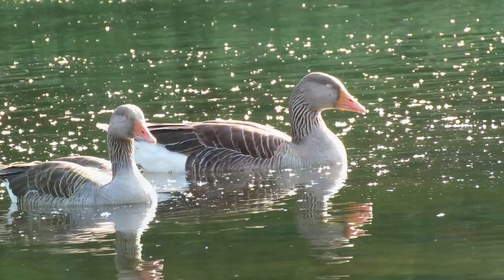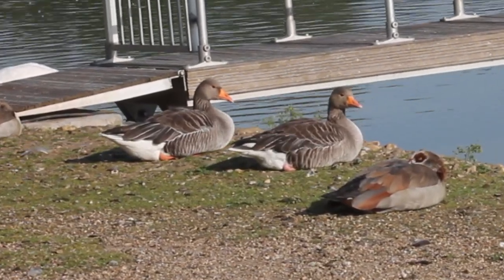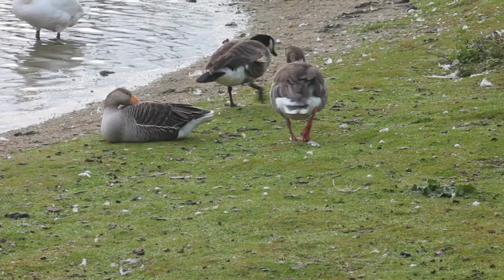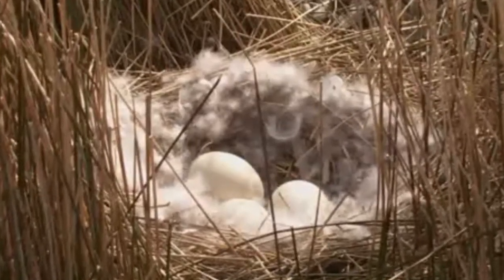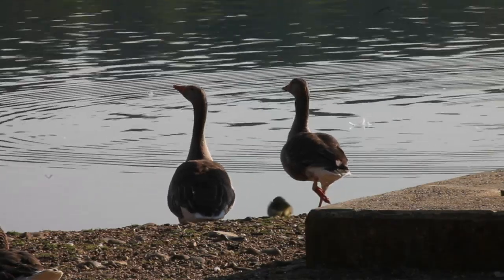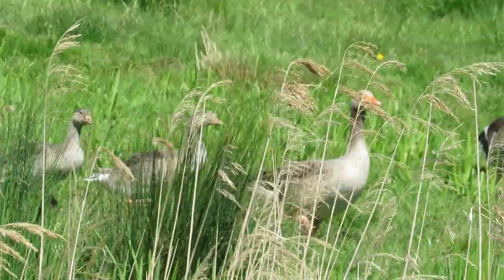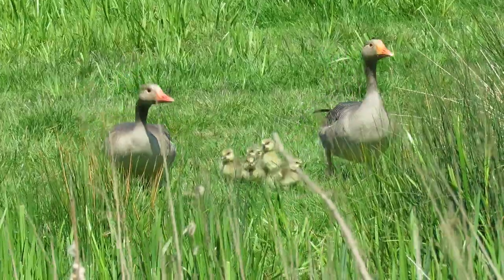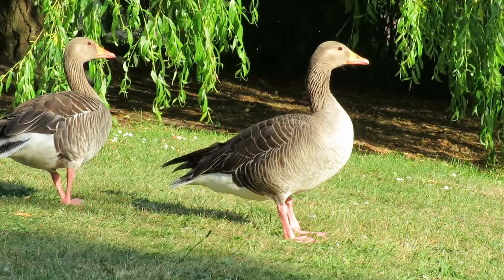Things you need to know about GREYLAG GEESE!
This video covers everything you could ever need or want to know about the Greylag goose, from their appearance to what greylags eat, where greylags nest, how long greylags live for and much more.
The Greylag is the largest species of goose that is found in the UK. They can grow to have a wingspan of 1.6 meters and can weigh as much as 3 and a half kilos. These birds are found in most wetland habitats and are a common sight in rivers, reservoirs, and urban park ponds. During the night they will also travel away from water in to farmlands and meadows in search of food.
Greylag’s are a slate grey colour over most of their bodies with slightly darker wings. They have an orange beak and their feet are a washed out pink colour.
As they are often found in and around places where people live, a lot of an urban greylag’s diet is food that is provided by people, bread, seeds and other scraps, but naturally they will also eat grass, grain and sometimes aquatic vegetation.
Greylags usually start nesting in April time, when the pair make a large nest of reeds, leaves and grasses on the ground, often quite close to water and usually well hidden amongst vegetation. The female lines the nest with soft feathers and then lays around 6 eggs that are about one and half times the size of a hens egg. The female goose will then incubate the eggs alone for 28 days whilst the male, which is known as a gander keeps watch nearby, chasing away any perceived threats. Baby geese are known as goslings and when they first hatch out they covered in green to yellow downy fluff. As the incubation doesn’t start until all of the eggs are laid the goslings all hatch out within hours of each other and once they are out of their eggs their parents lead them straight to water. Unlike a lot of baby birds, goslings do not get fed by their parents but mimic what the parents do and feed themselves straight away. They have a voracious appetite and are constantly eating. Because of this they grow fast and look like scruffier versions of their parents after just a few weeks. However, because of their size and weight, it can take as much as 9 weeks before the goslings are able to take flight. The family then spend the following winter together as a group and it is not until the following spring when the parents begin to nest again that the young geese will leave.
In the UK there are approximately 46,000 pairs of greylags and this increases to around 230,000 individuals in the winter as birds that breed in Iceland migrate down to spend the winters here. Their populations have risen by 65% over the last 25 years and there are currently no serious threats to the species. Greylags can live for a surprisingly long time in the wild with an average life expectancy of 8 years although one ringed individual made it to 19 years and 7 months before it died of natural causes.

Some of the footage used in this video (The eggs in the nest) was obtained using creative commons licensing.